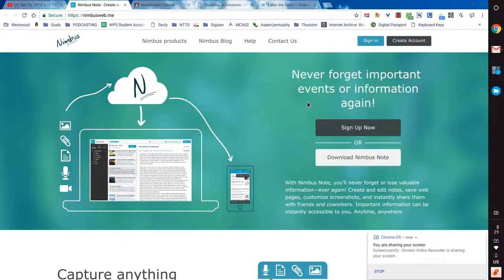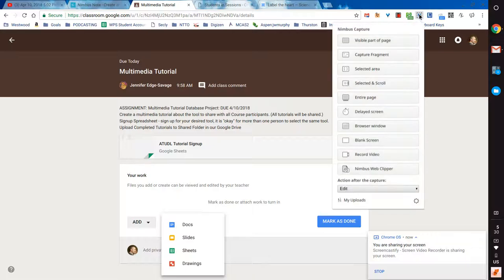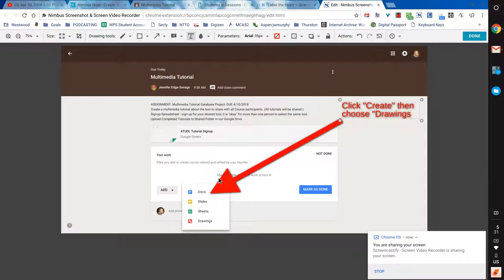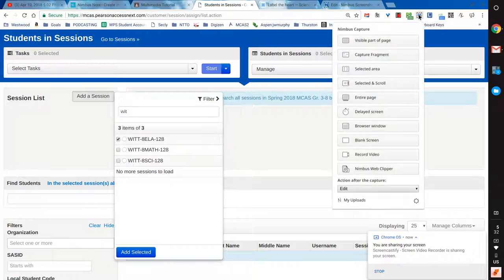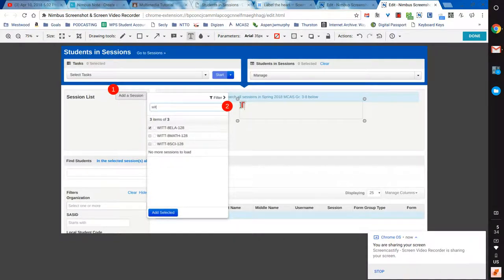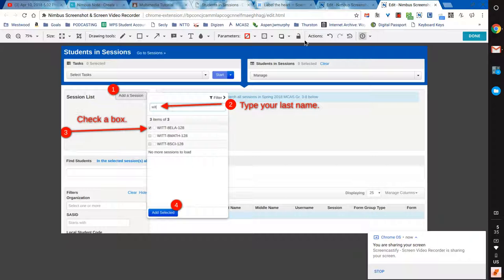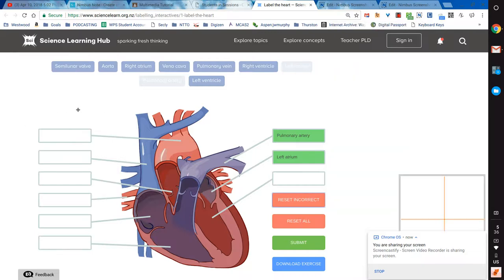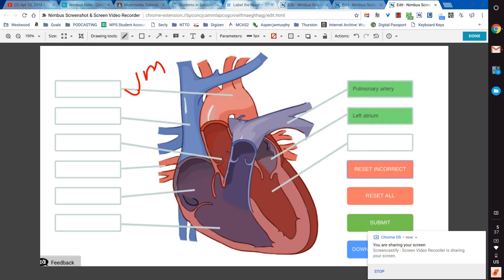Nimbus Screenshots with Annotation